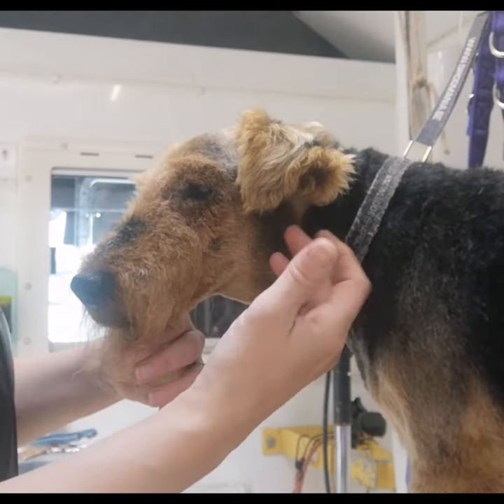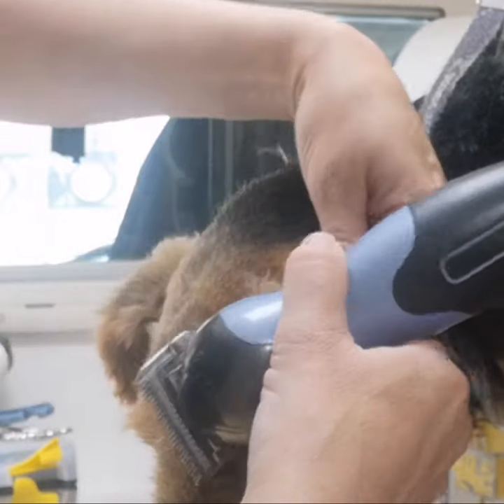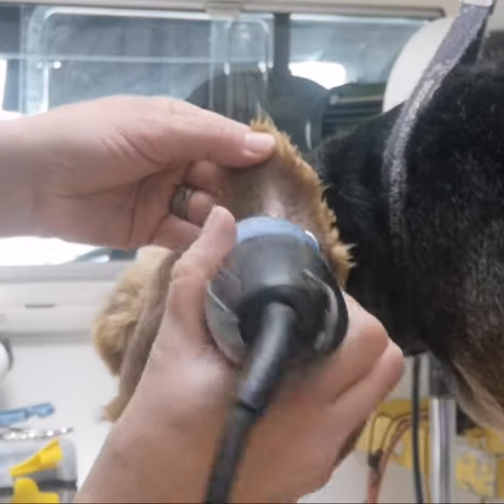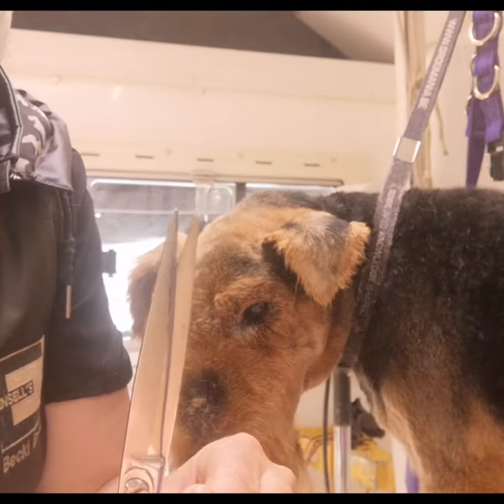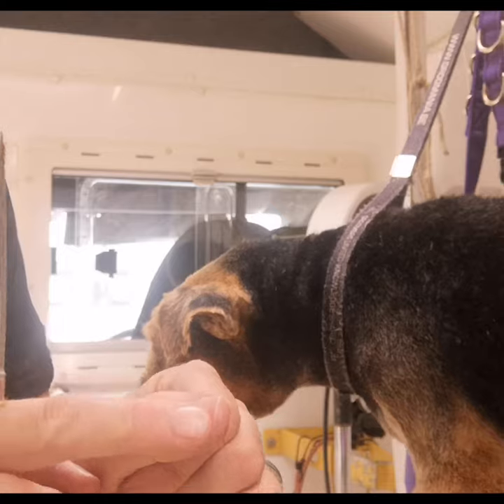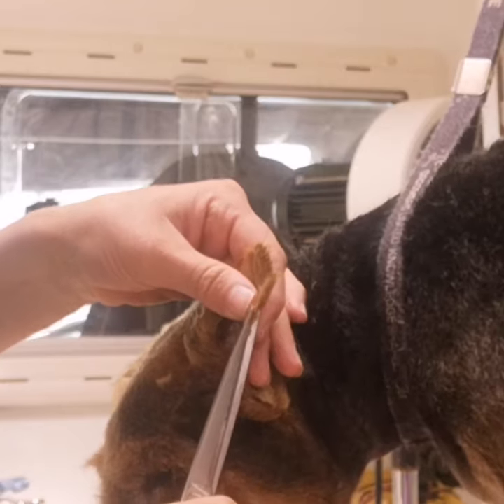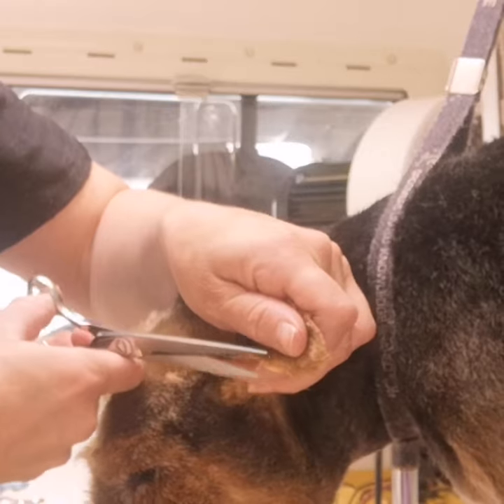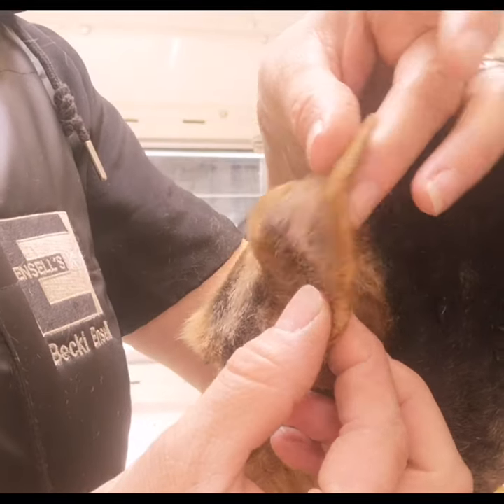Quick tip: clipping a terrier ear